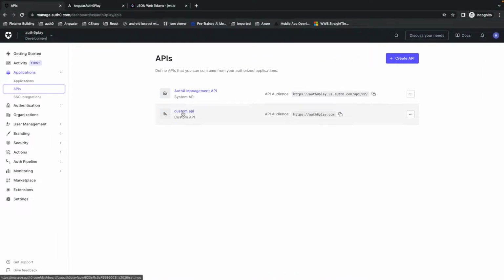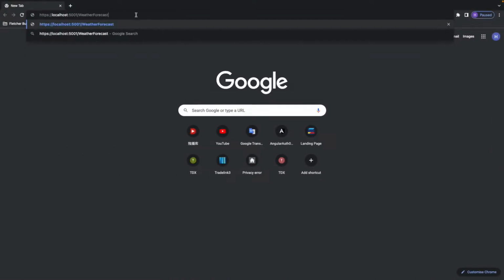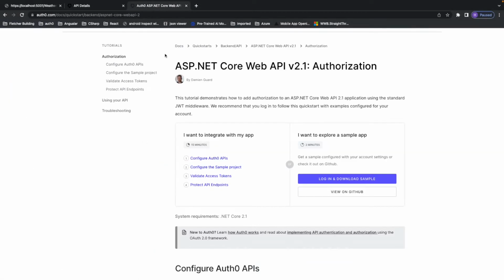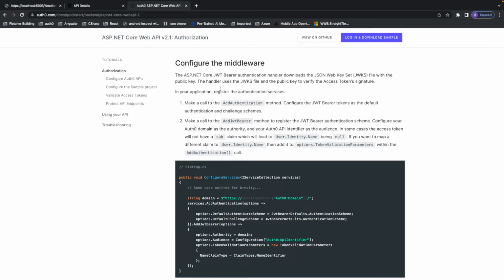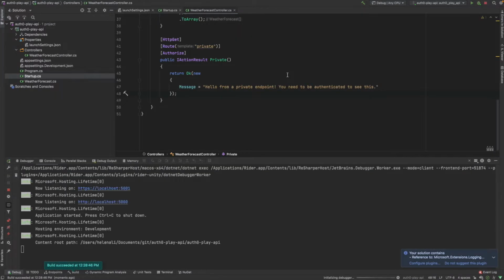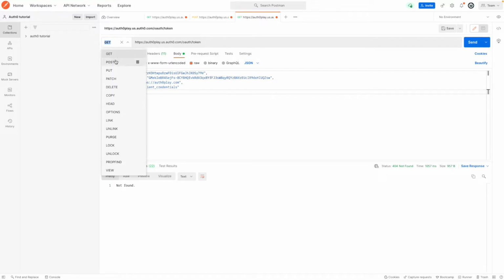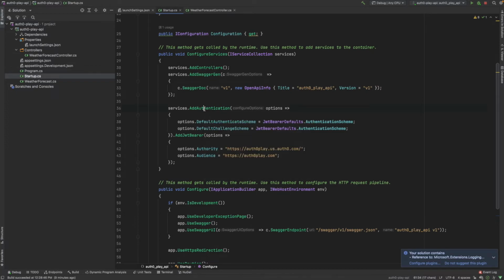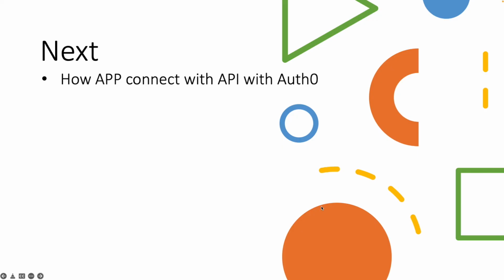Auth0 tutorial part 13 How to Authenticate API with Auth0